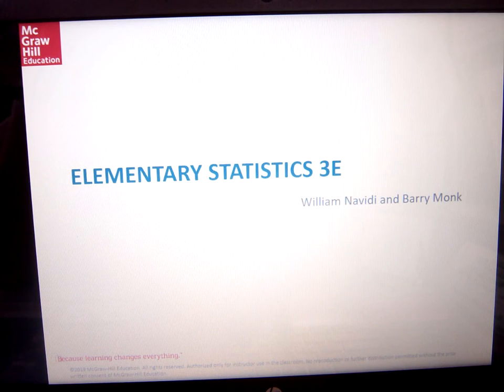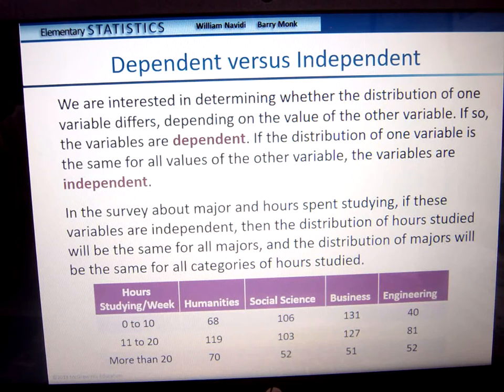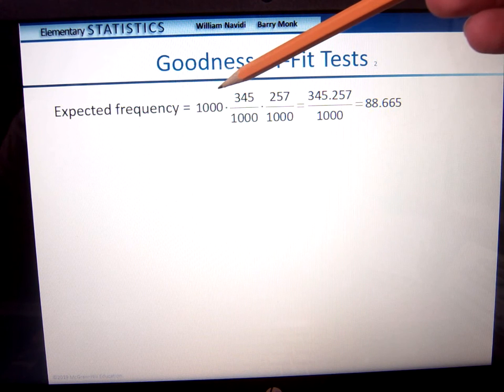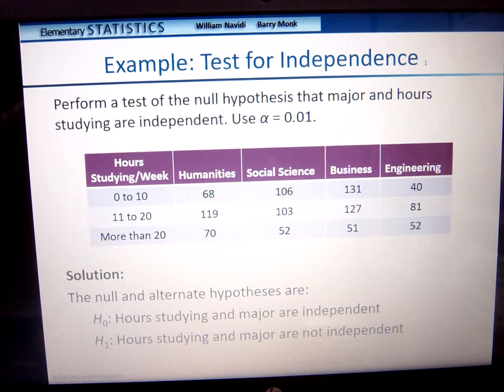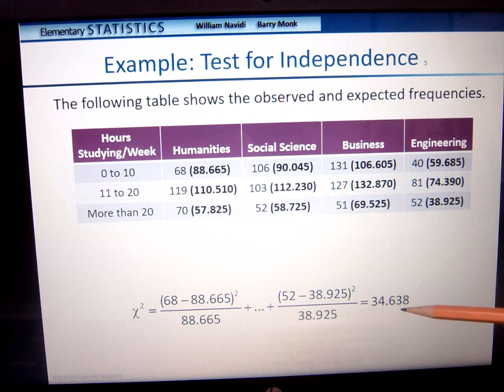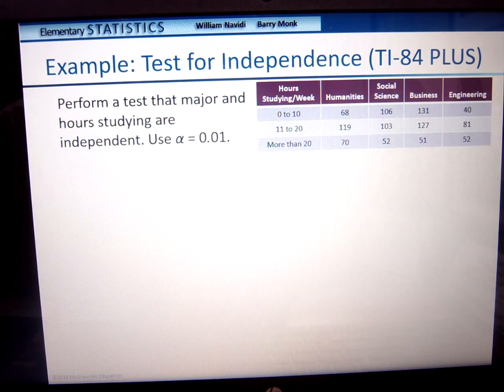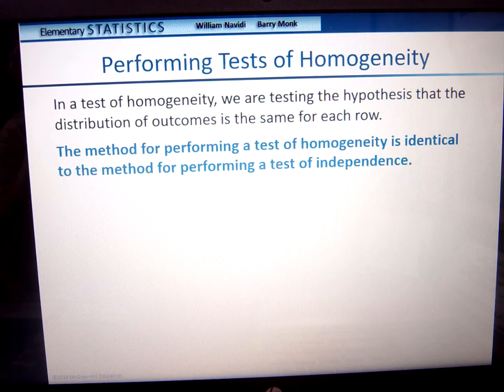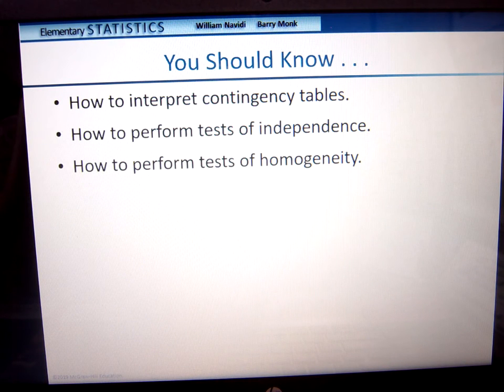Day16 Stats 12 2